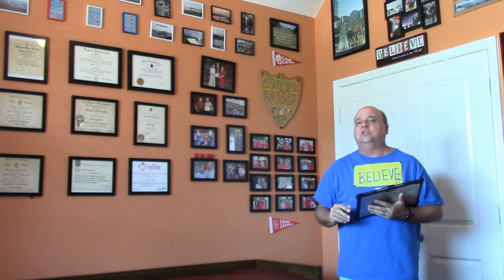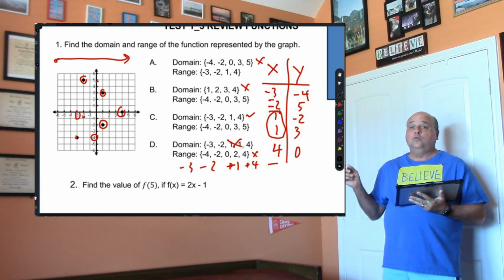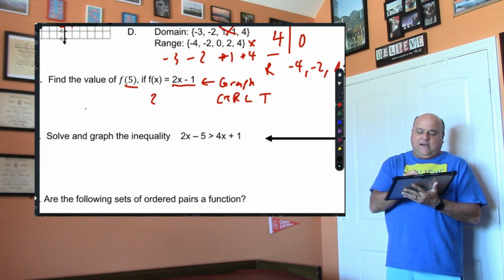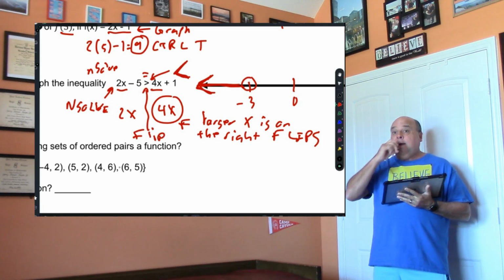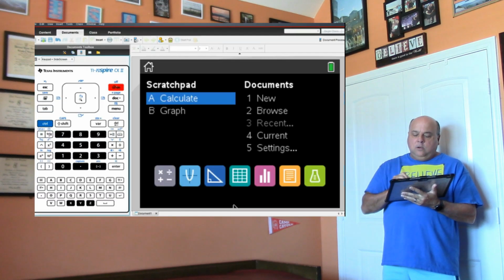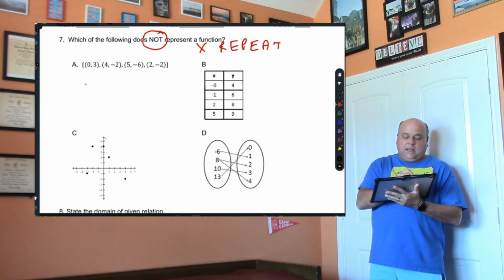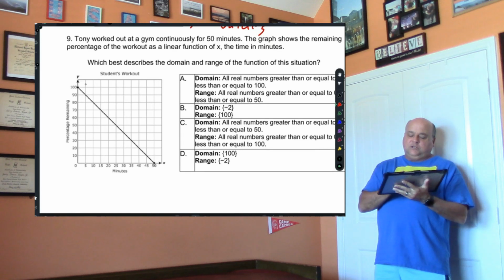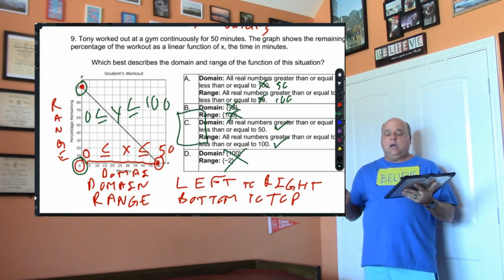TEST 1 3 REVIEW 24 25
Test 1_3 review over functions